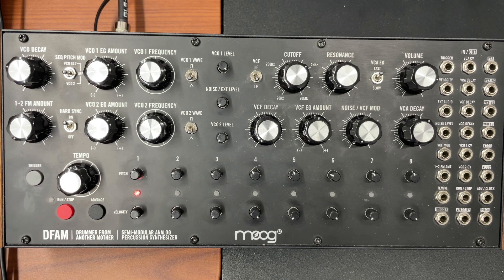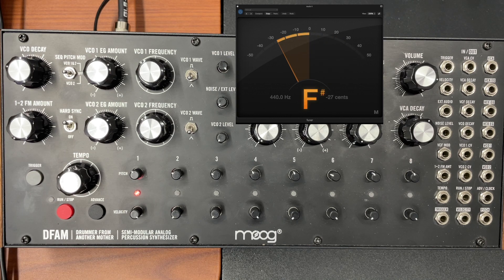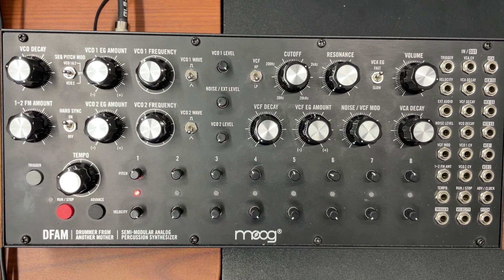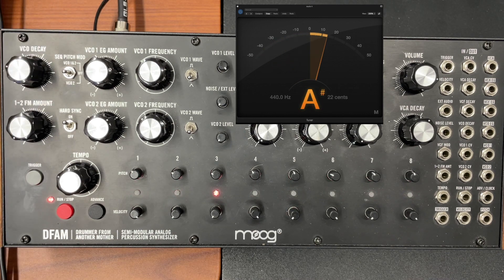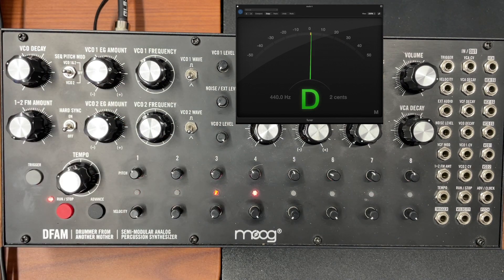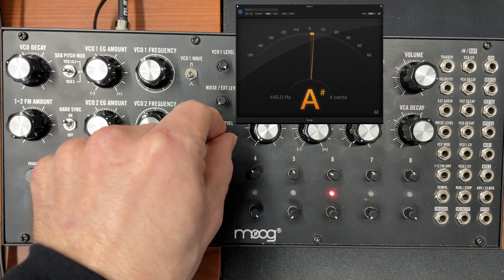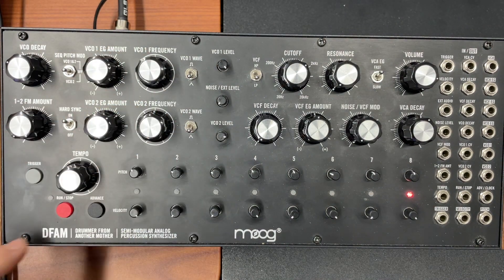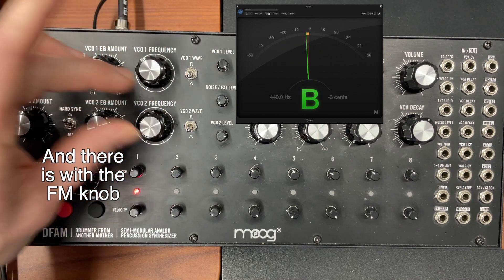Moog DFAM percussion synthesizer tutorial Lesson 18: Oscillator tuning internal and external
This is a tutorials series for anyone who wants to learn how to use the Moog DFAM to its fullest extent.  The DFAM does drum sounds, bass sounds, percussion, and all kinds of other wild things.  I've tried to break things down into small videos that are easy to mentally digest and apply to your own electronic music.  We will be exploring both east coast tonal and west coast avant-garde uses of the synthesizer, as well as some techno specific applications.
This eighteenth video shows how to tune the oscillators using both internal and externals sequencers.